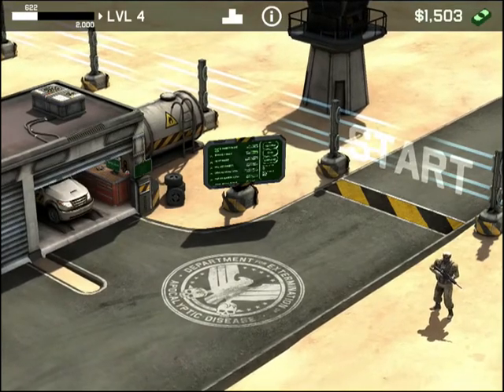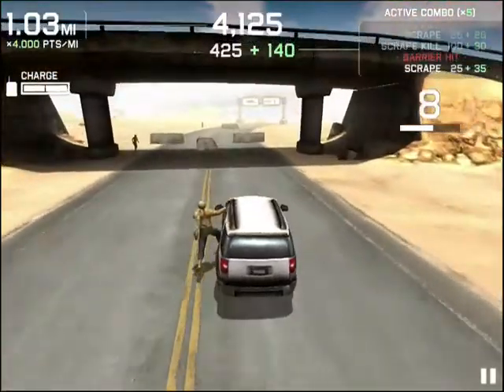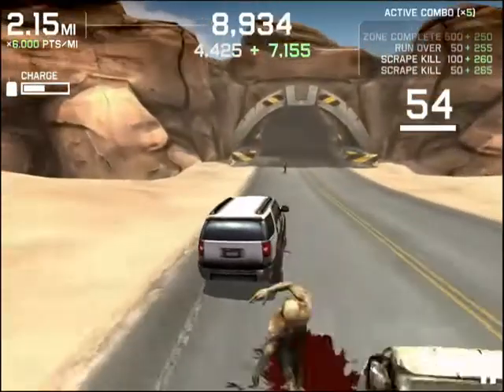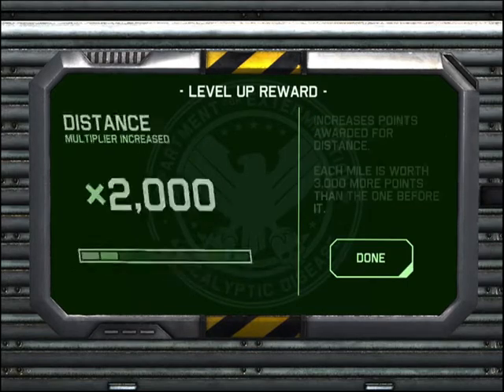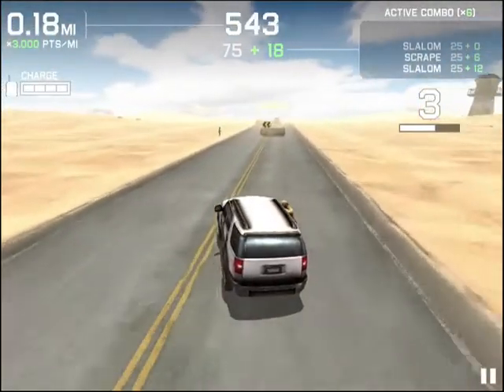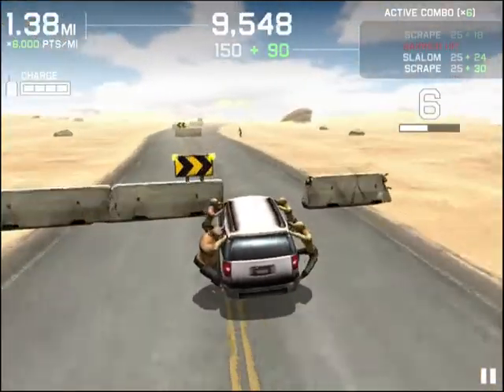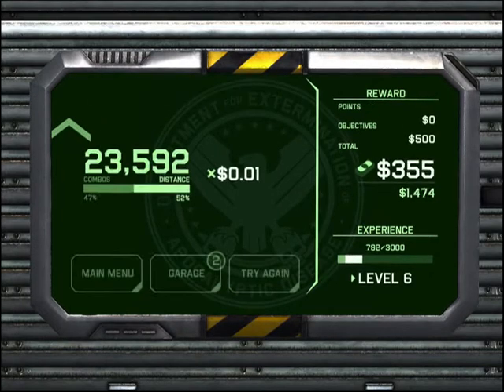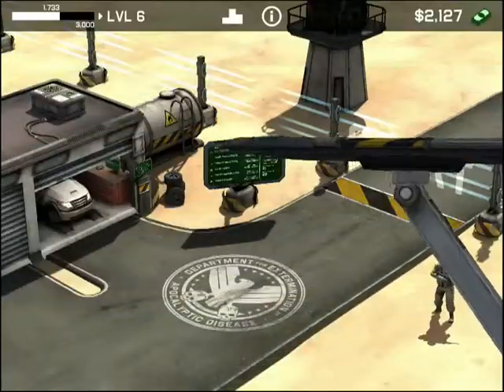Zombie Highway: Diver's Ed iOS Gameplay 'N Action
It's time to race down the Zombie Highway once again with an all new Driver's Ed course. The original is an App Store classic, and the Driver's Ed spin-off maintains the style of the original, and amplifies it in almost every way. You return to the road littered with zombies on the sides waiting to leap on to your car to take you down. In Driver's Ed, there are new courses, graphics, physics, and animations to deliver a more deluxe overall experience. The original relied on scrapping zombies off of the side of your car as well as using various guns to blast them off. The spin-off foregoes the guns to have a greater focus on driving skill to get rid of the zombies. There are also numerous missions as well as multiple upgrades to increase your drive time on the Zombie Highway in this endless score attack. The game now focuses more on chaining together combos to better your score, and there are new challenge areas including tunnels and slalom barriers.

Zombie Highway: Driver's Ed ($0.99, Universal) is an intense drive that you can see 'N Action in our latest gameplay video.